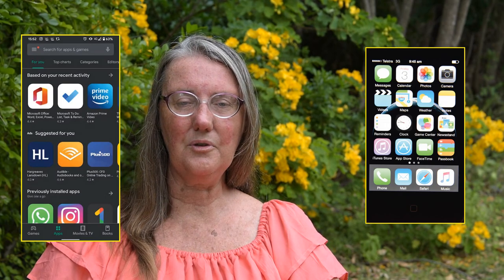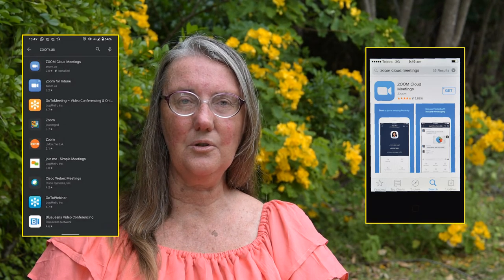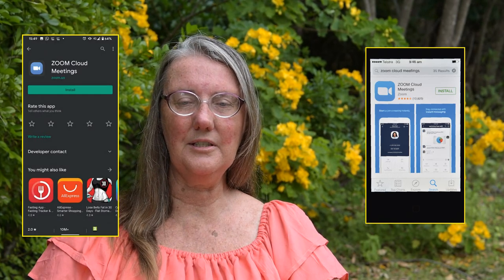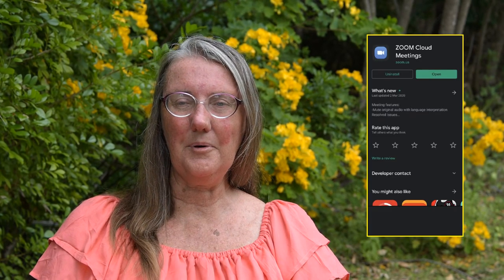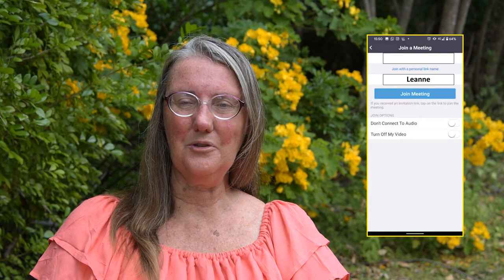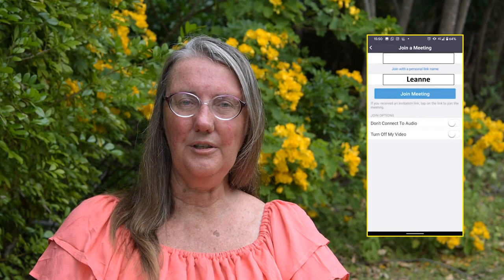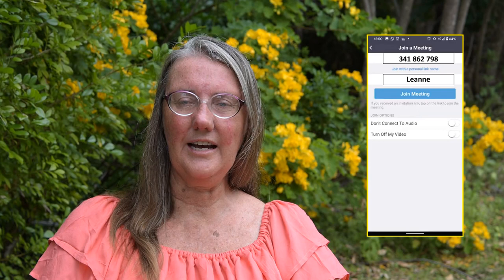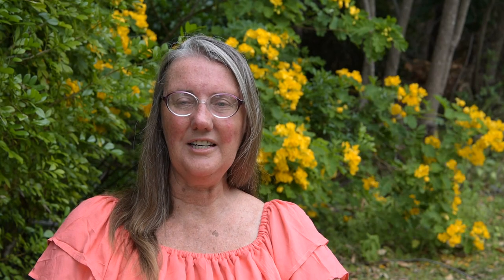Install Zoom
Install Zoom Cloud Meetings on your Android - iPhone - Tablet